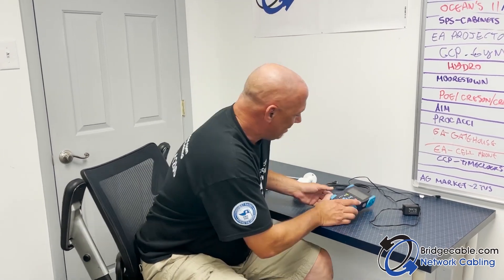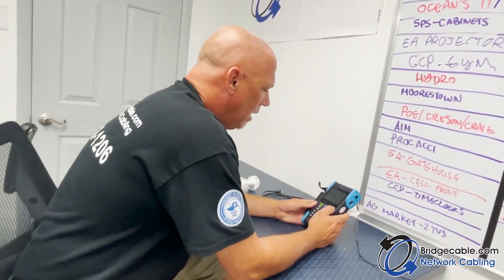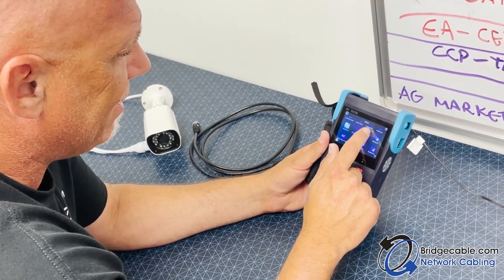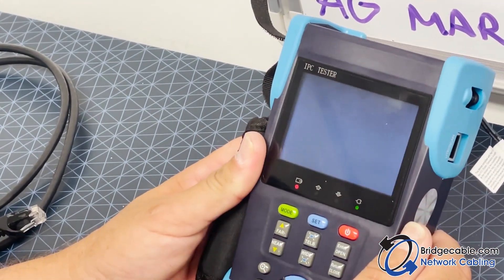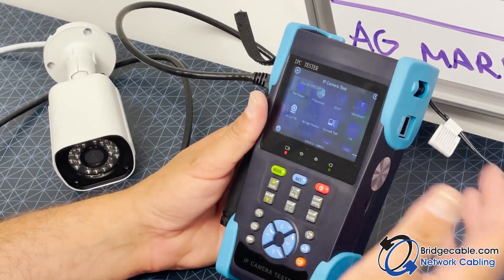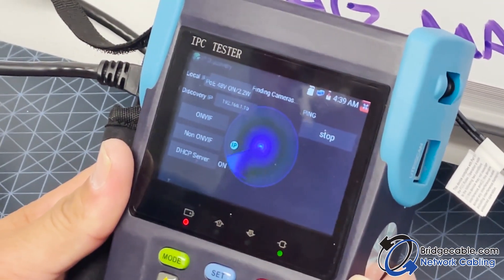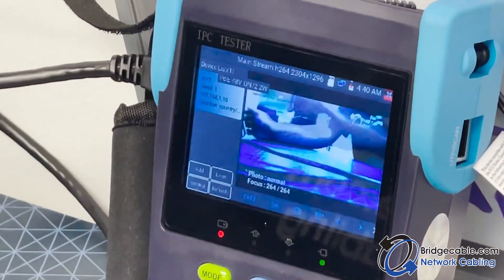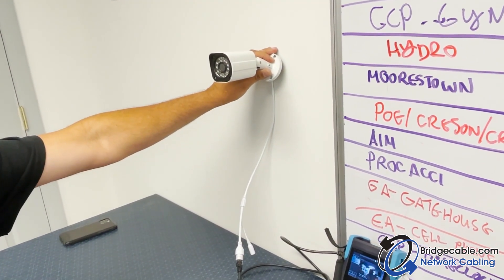IP Camera View Tester Tutorial - IPC Tester - Internal Training | BridgeCable.com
Great tutorial for simple IP Camera Tester - More About our Service
When installing a camera most times you have to check with the client on views and angles of the capture zones. Most of the time the cabling tech can use their experience or just common sense to understand how to point the camera in the general direction of the capture zone. Great tool to use once the camera is mounted is this tester. At times in "close quarters" you might have the camera pointing towards a doorframe and need to move it slightly. So with using a tester while installing on either a ladder or a lift, use this or something like it to help with speed. Speed meaning using the tester to see what the client or the NVR will capture. Typically on a camera installation of most jobs you mount the cameras and the client signs off on the views. In a larger job you can mount and then angle the camera once. Speed of the installation and for budget helps doing something once. Not going up ladders or moving lifts to location to make adjustments. This one tester is around $300 and saves time onsite. As well on service calls handy kit to figure out if the camera has been damaged.
In the Philadelphia and New Jersey we help clients installation security systems and even door access solutions.
Call us with your next project, 1 camera or 100+ cameras we can help!

2066 W. Hunting Park Ave, STE 308, Philadelphia, PA 19140